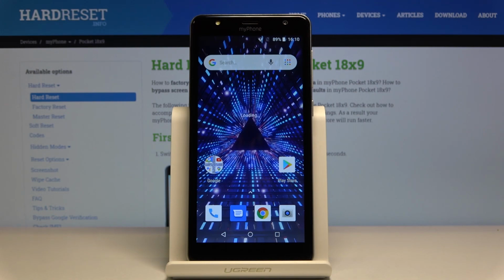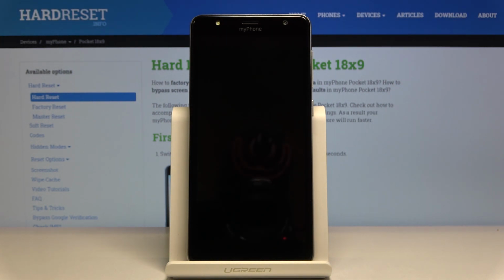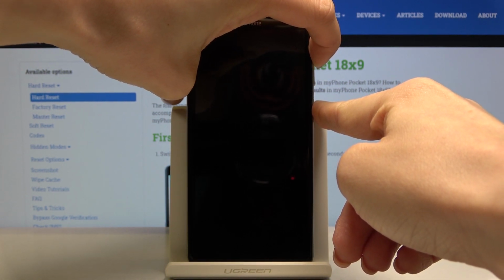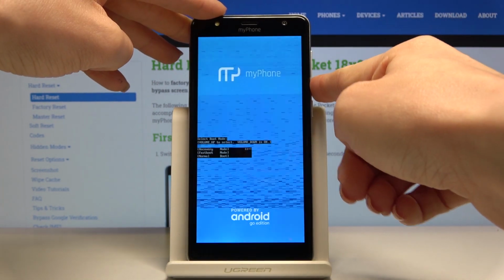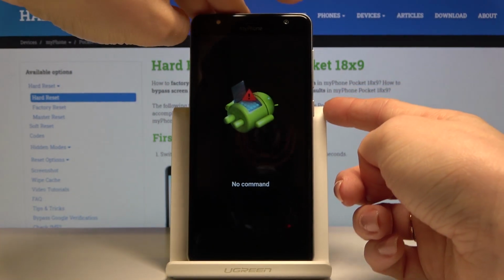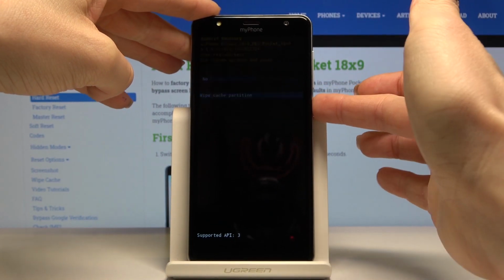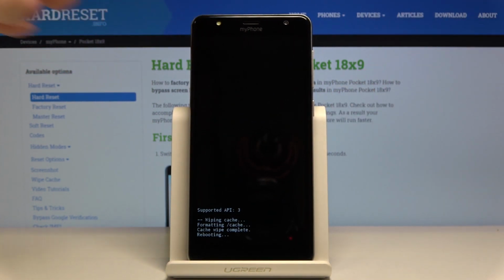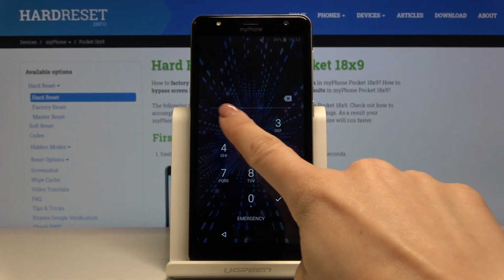How to Wipe Cache on myPhone Pocket 18x9 – Open Recovery Mode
If you want to quickly wipe cache on your myPhone Pocket 18x9, you should open the attached video. Have you ever opened hidden menu on your device? If not, we'll show you how to do it. Follow our instructions and after you enter the hidden menu, go to Recovery Mode as soon as possible. Stay focused and do exactly the same as our specialist and successfully use the wipe cache function in myPhone Pocket 18x9.